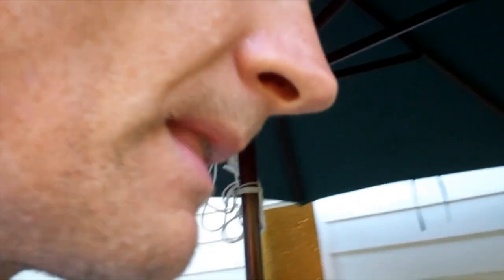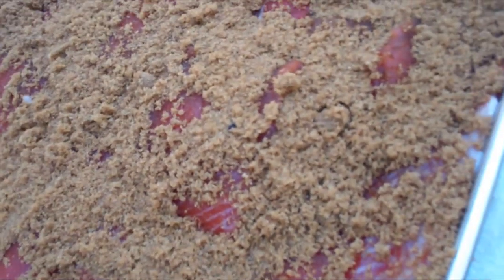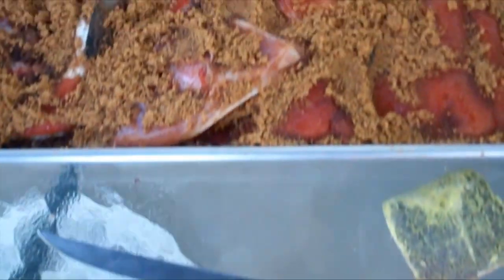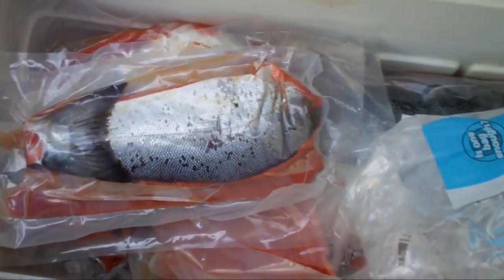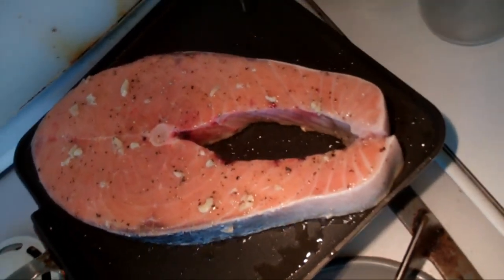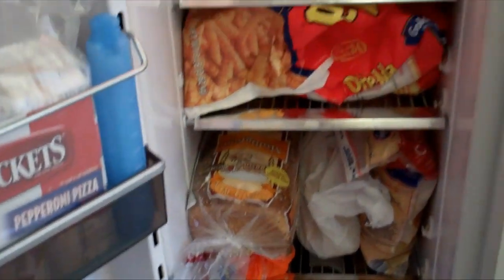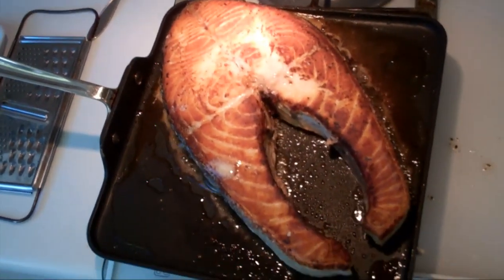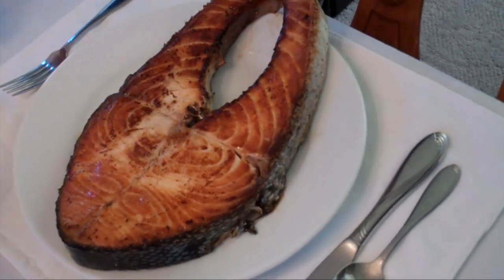what to do with 200 lbs of fresh salmon?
hey fish lovers tired of scrawny little nappy salmon to eat well fest your eyes on what a 48 lb King Salmon steak looks like cooking as well as smoking  bon appetite